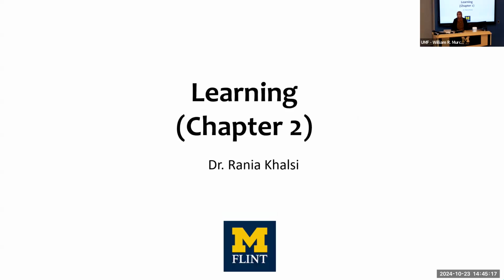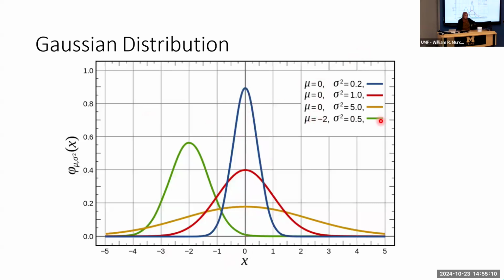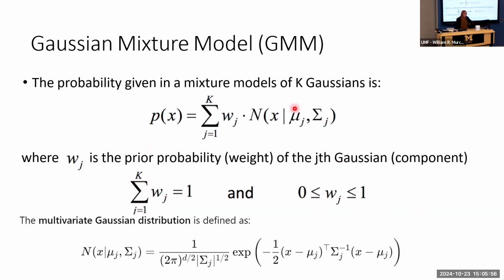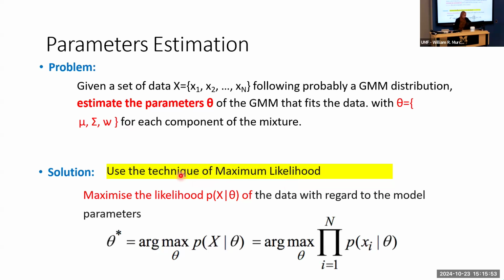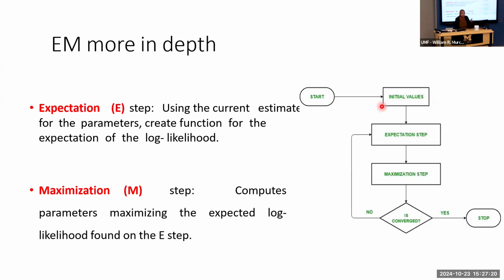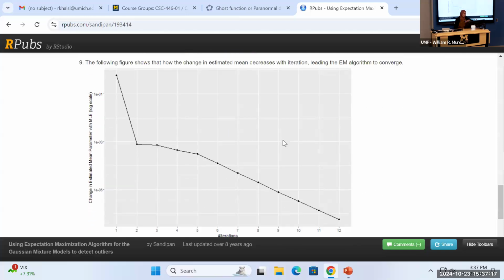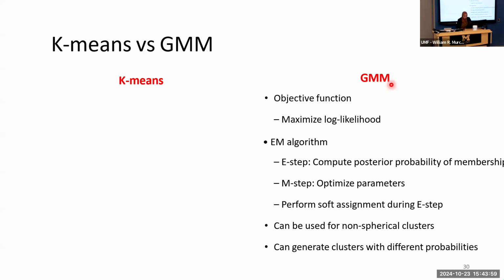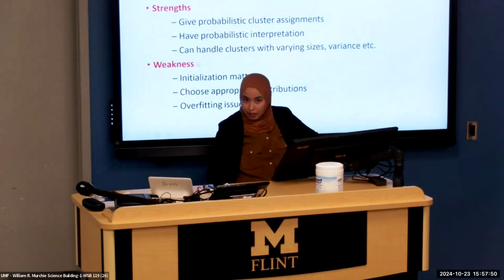CSC 546: Lecture 12: Learning - Generative Methods: Gaussian Mixture Models (GMM)